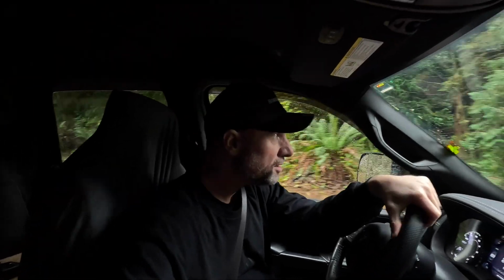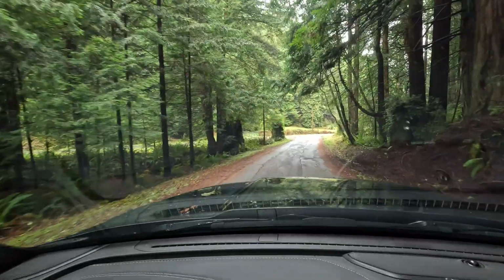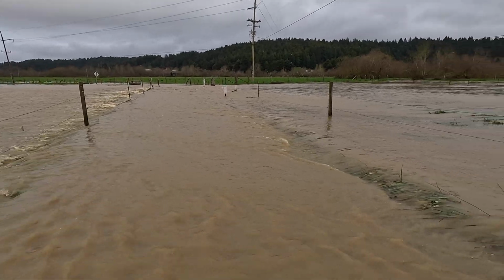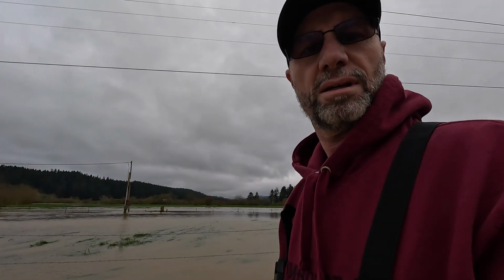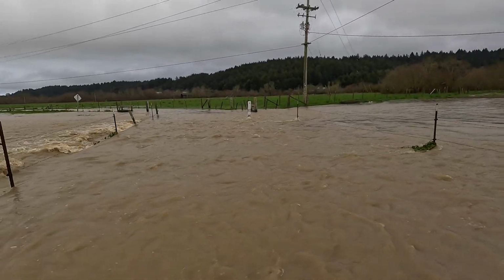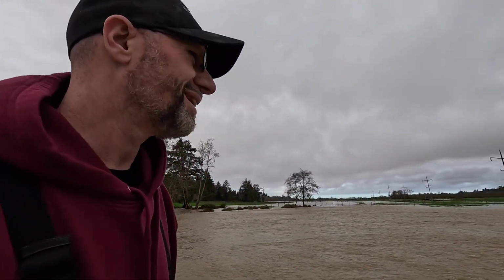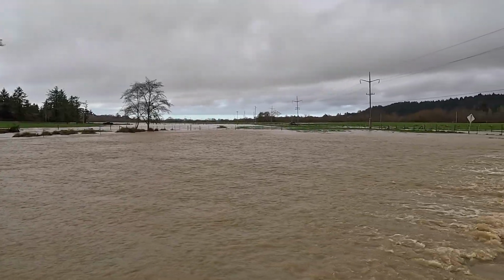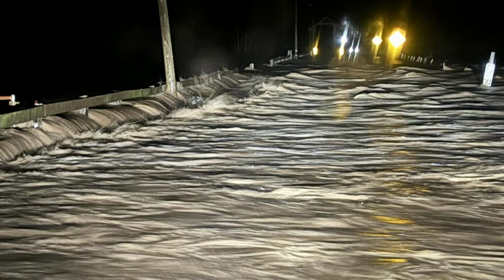Discover Humboldt: Lost Coast Floods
It's storming in Humboldt, CA and we've got a break after days of multiple heavy storms, many of our communities in Humboldt are flooded... I venture down to the bottom of the mountain to take a close up look of the Elk River. Our road floods every year so this isn't out of the ordinary... stay safe...

It's always an adventure living in Humboldt and it never gets old... Homeboldt...

Be sure to check out our family's website and get your premium Humboldt clothing and our SHOP.